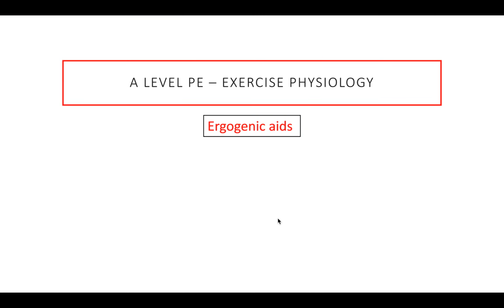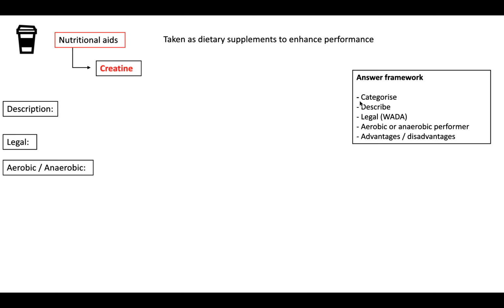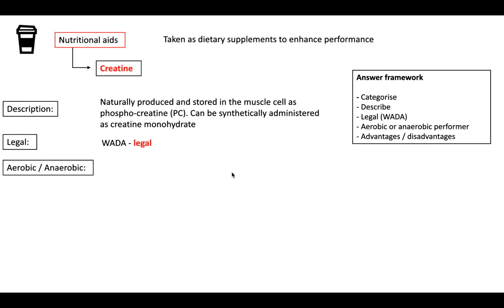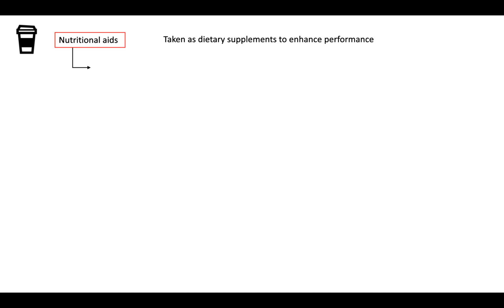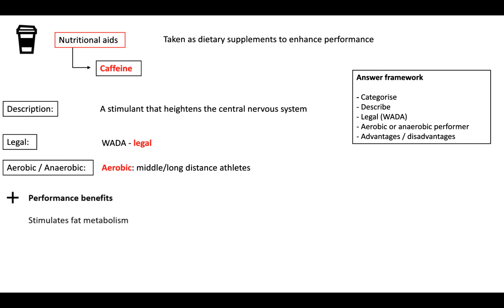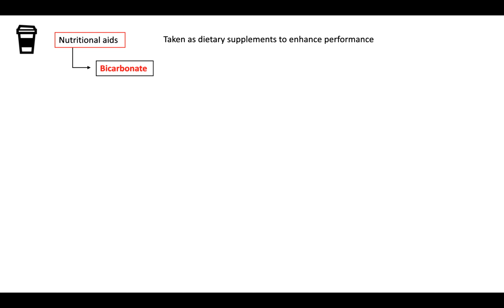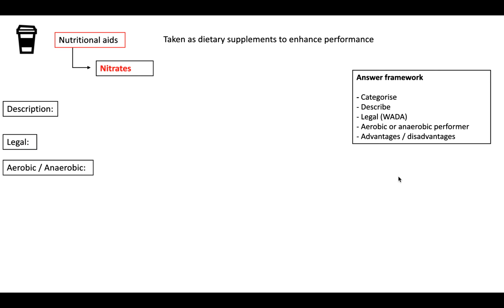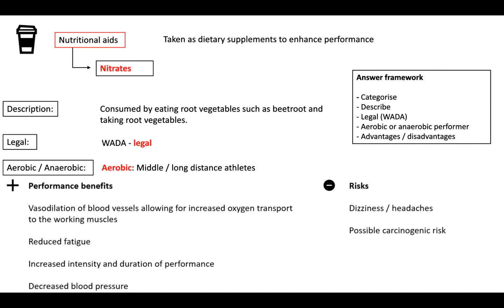Ergogenic aids - Nutritional aids part 1